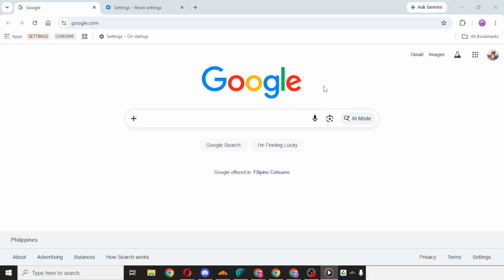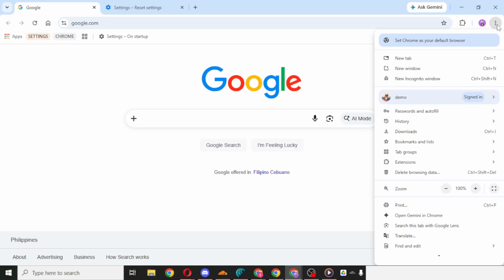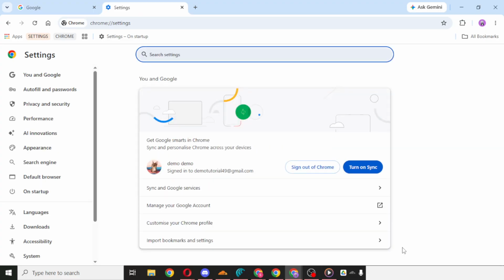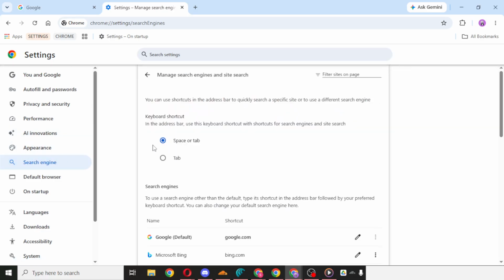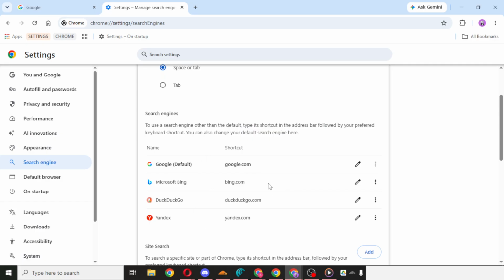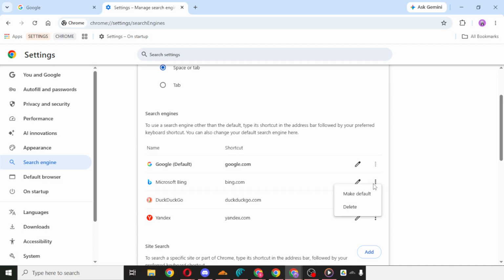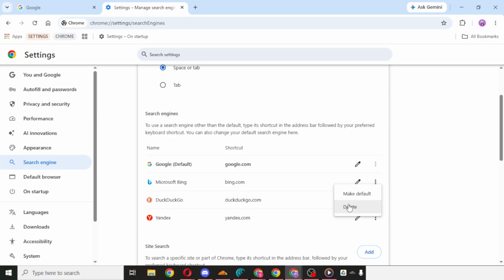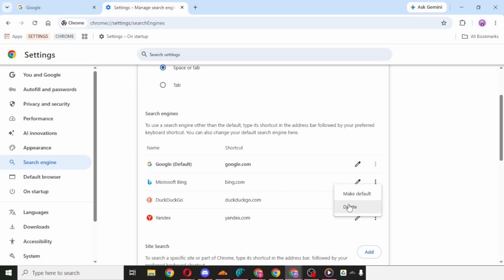How to Remove Search Engines from Chrome Remove Unwanted Search Engines (full guide 2026)